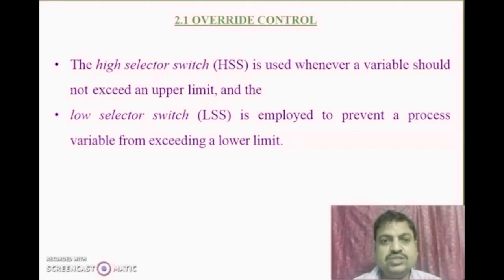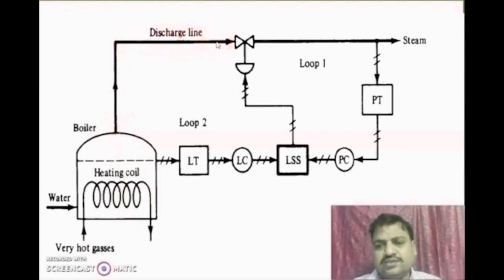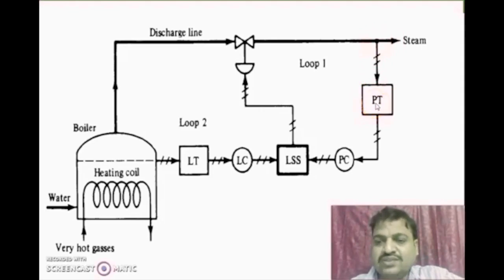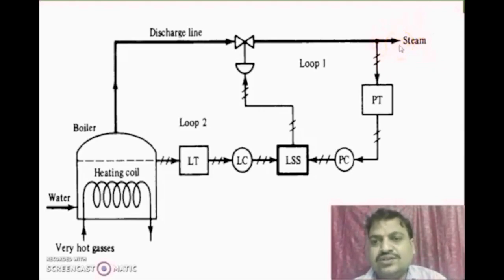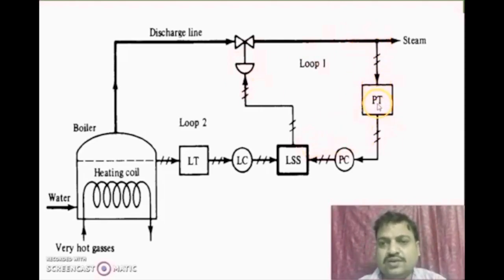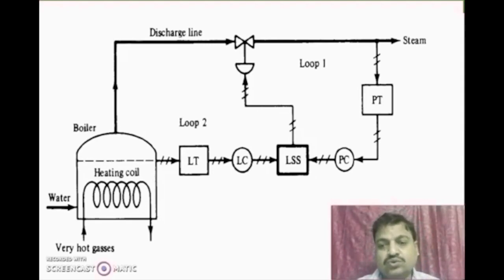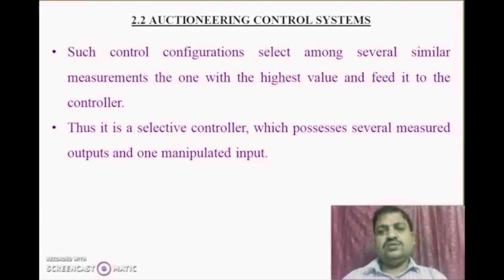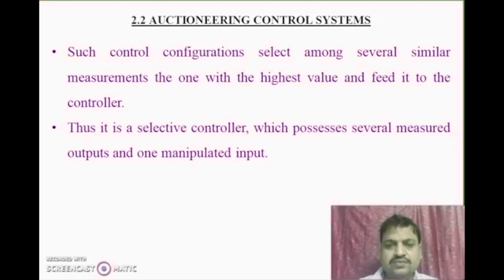Selective Control Systems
These are control systems that involve one manipulated variable and several controlled outputs. Since with one manipulated variable we can control only one output, the selective control systems transfer control action from one controlled output to another according to need. There are several types of selective control systems. But in this section we discuss only two:
1. Override control for the protection of process equipment
2. Auctioneering  control

Reference:
learning material and videos of this chapter are prepared from the text book
"Chemical process control : An introduction to theory and practice by George Stephanopoulos".
For additional information please go through the above prescribed book.